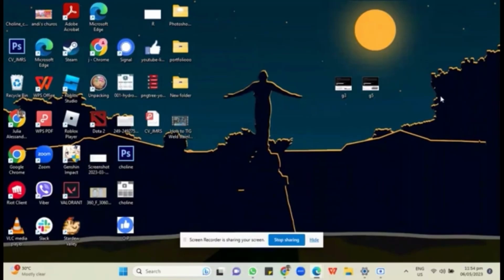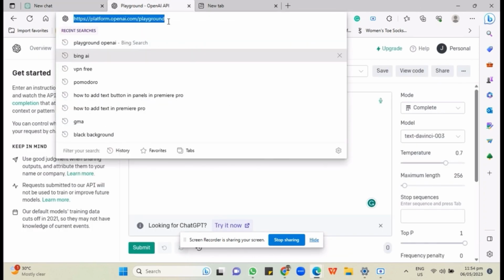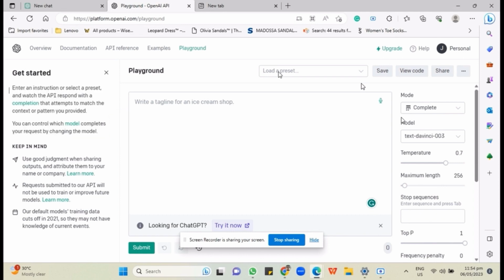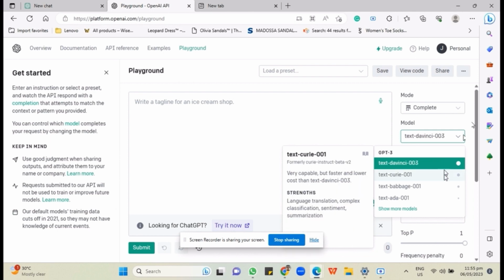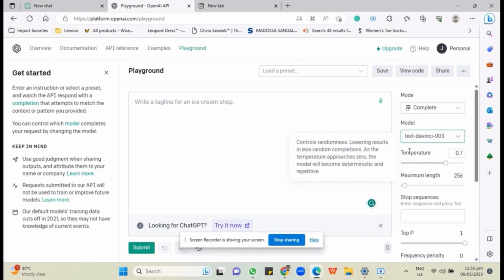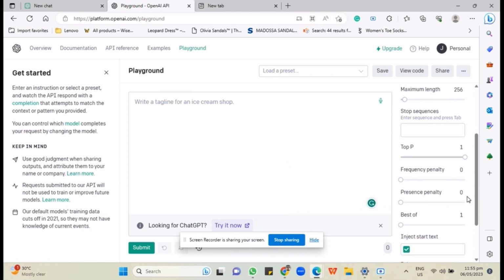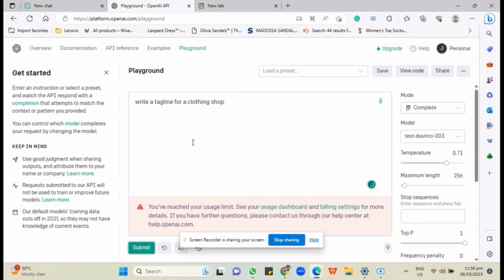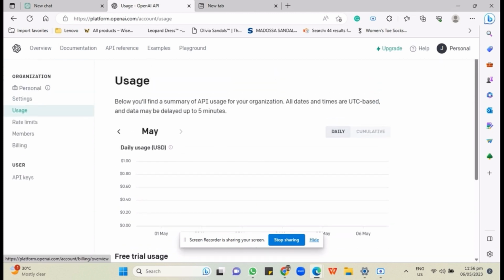How To Access & Use OpenAi Playground | ChatGPT Alternative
In this video, we'll show you how to access and use OpenAI Playground, a powerful tool for exploring and experimenting with AI models and algorithms.

First, you'll need to go to the OpenAI Playground website. Once you're on the site, you'll see a range of AI models and tasks to choose from. These include tasks like text classification, image recognition, and language translation.

To start using the Playground, select the task you're interested in exploring. You'll be taken to a new page where you can start playing with the model and inputting your own data.

For example, if you choose the text classification task, you can input your own text and see how the model classifies it. You can also experiment with different parameters and settings to see how they affect the model's performance.

The Playground also includes helpful guides and tutorials to help you understand how the different models work and how to get the most out of them.

Overall, the OpenAI Playground is a great tool for anyone interested in learning more about AI and experimenting with different models and algorithms. Whether you're a beginner or an experienced AI researcher, there's something for everyone in the Playground.

So, if you're ready to start exploring the possibilities of AI, head over to the OpenAI Playground and start experimenting today!